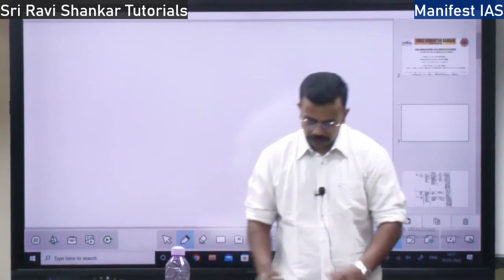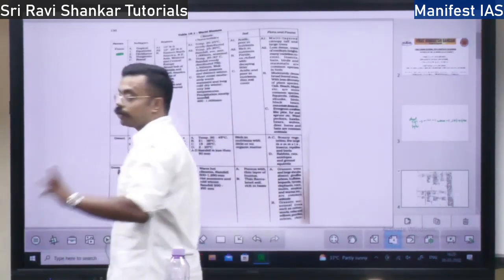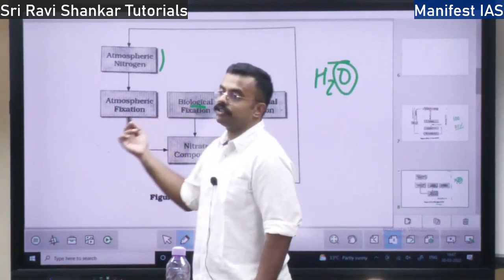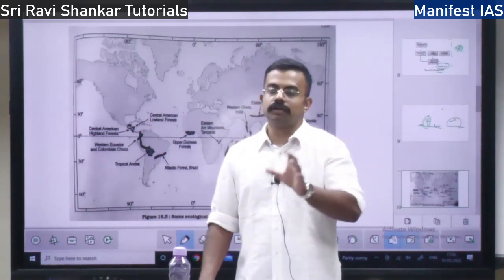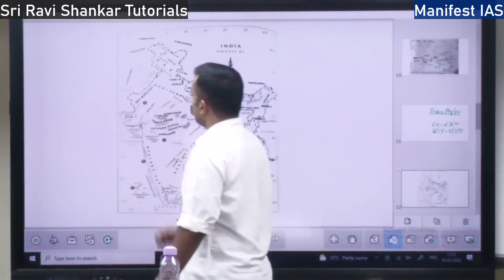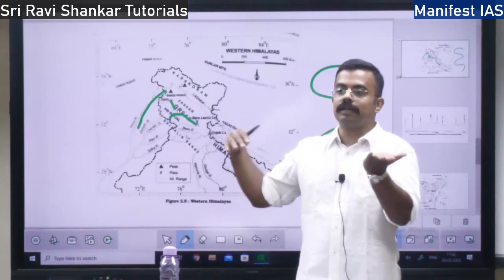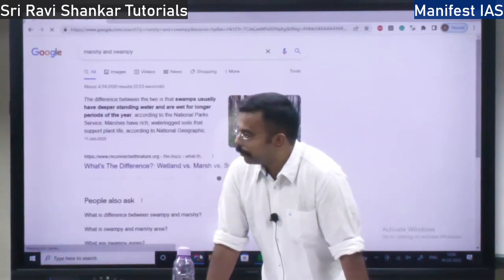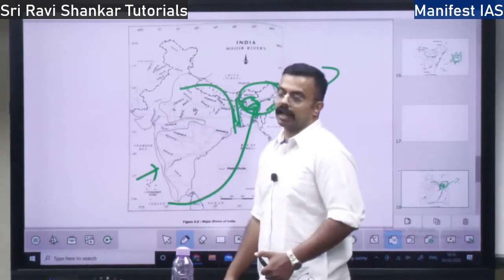Geography class 07 - free crash course for competitive exams